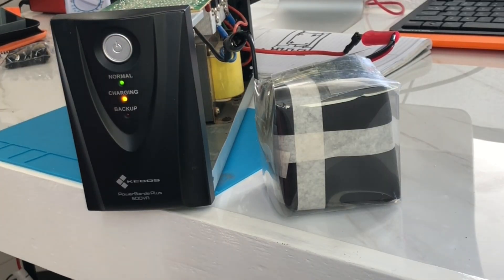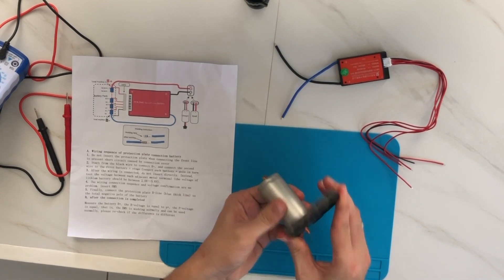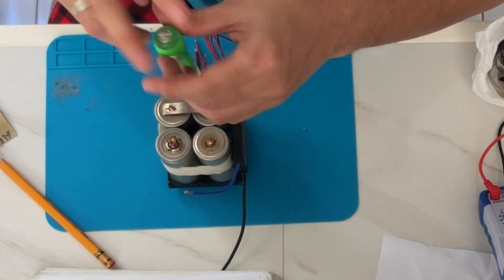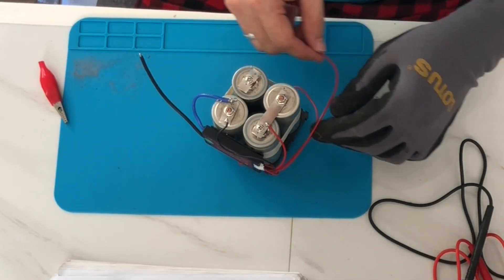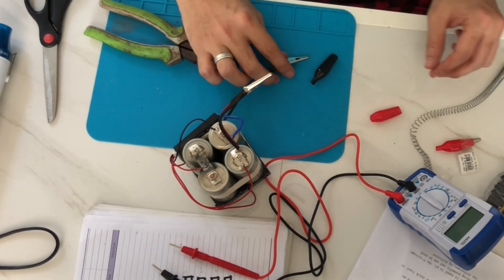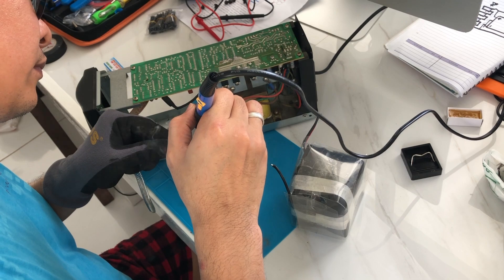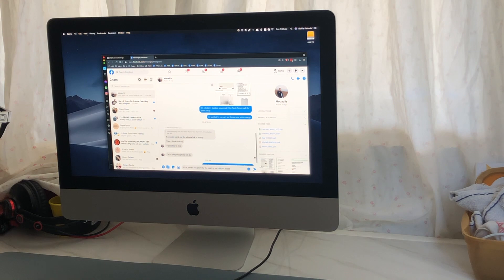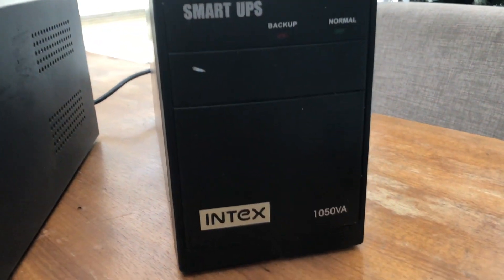How to replace a 12v UPS batteries with Lithium Batteries (LifePo4)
I made a successful DIY Lifepo4 12v 32650 batteries to replace the dead lead acid battery of my UPS. Enjoy the video!
Materials used:
4s BMS
32650 Batteries
Soldering Kit
Battery Holder